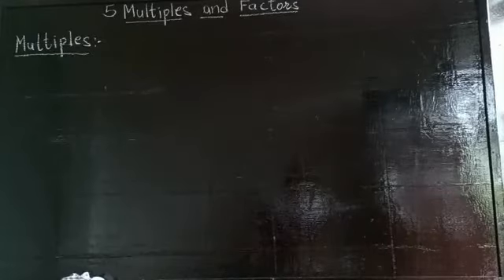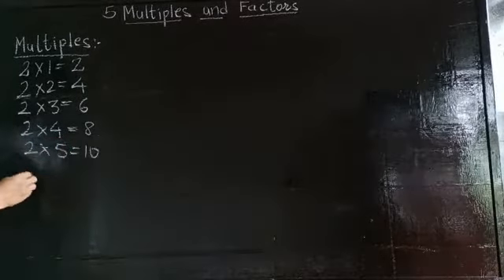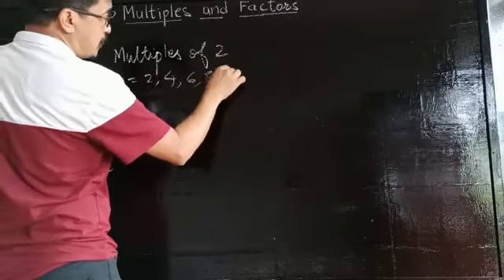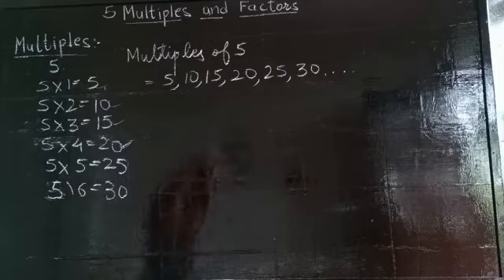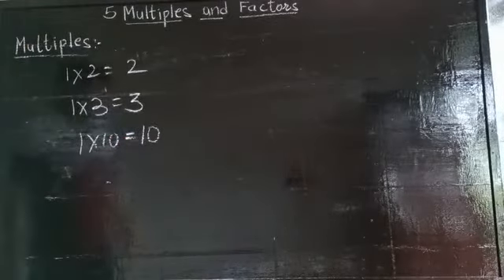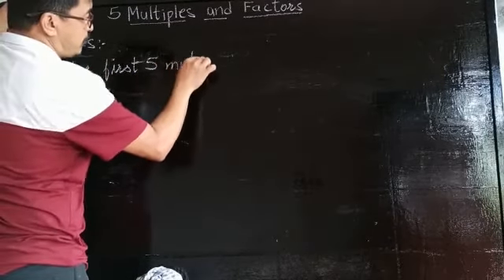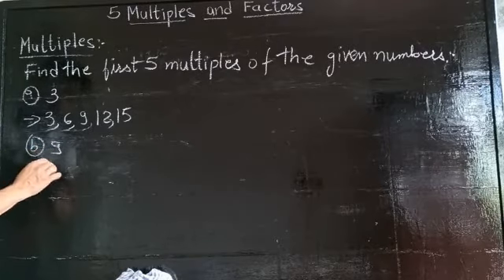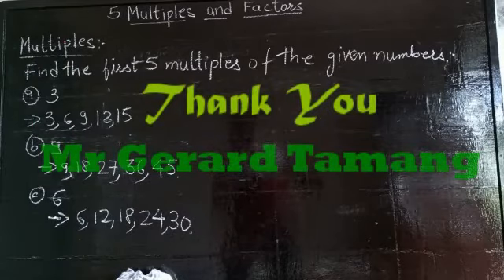Mathematics IV ( Mrs Gerard Tamang)